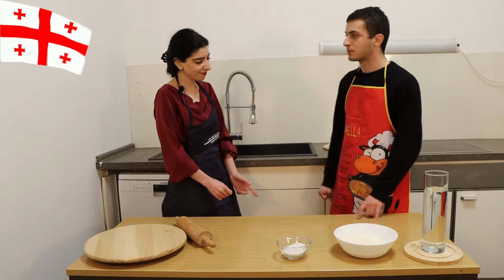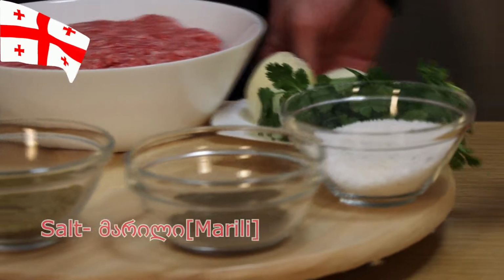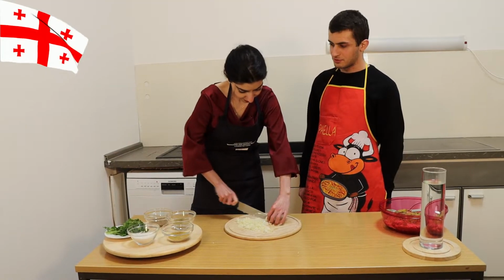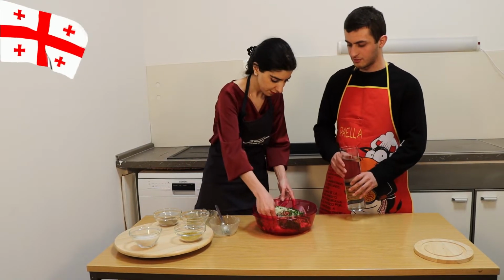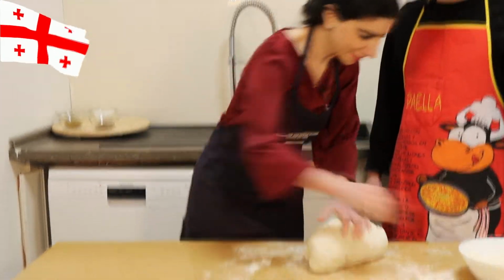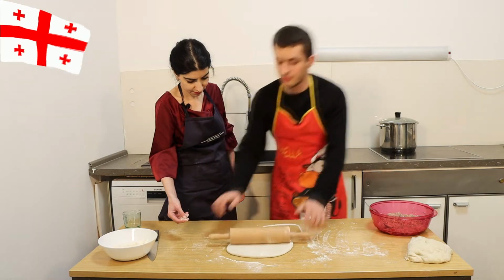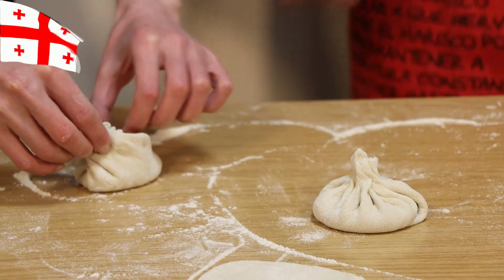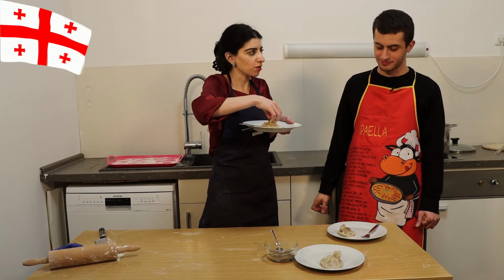Cooking Georgian Dish - Khinkali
Copernicus Berlin and the IES-Scholarship holder from Georgia cooked one of the most famous Georgian dishes Khinkali. We are really happy to share with you the process and all of the emotions which we have experienced during cooking. We hope that this video will help you to get to know Georgia and Georgian culture and you will also try to cook this delicious dish at home and share it to your friends.